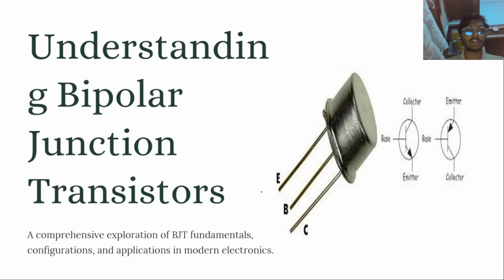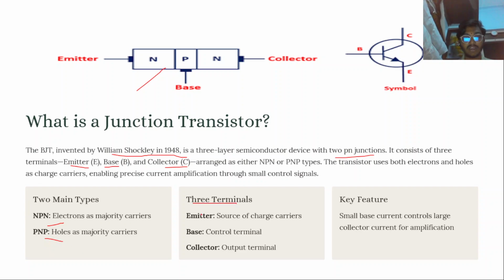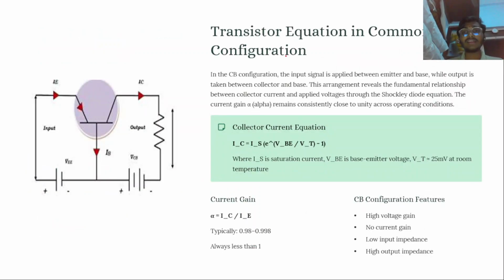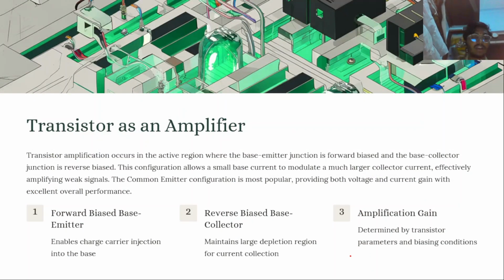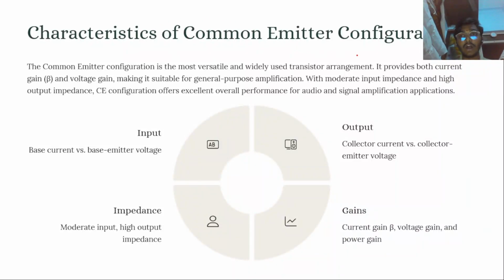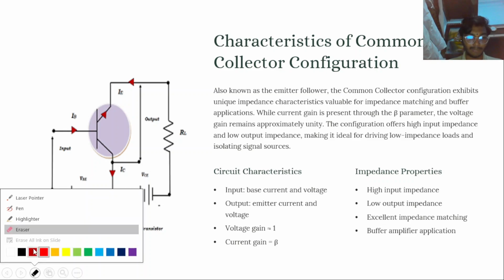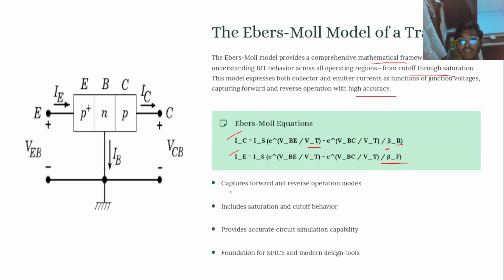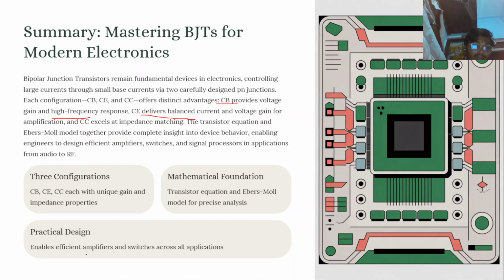Understanding Bipolar Junction Transistor